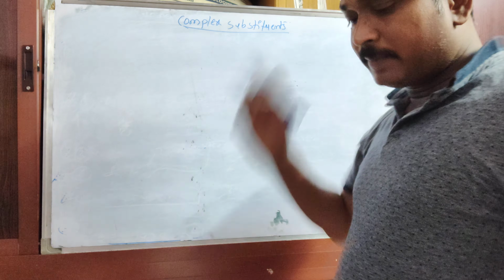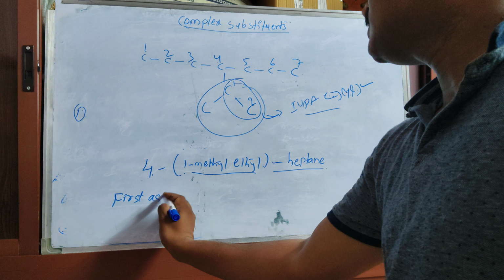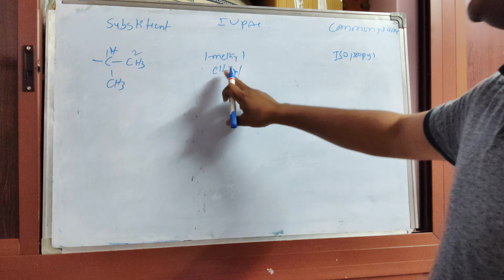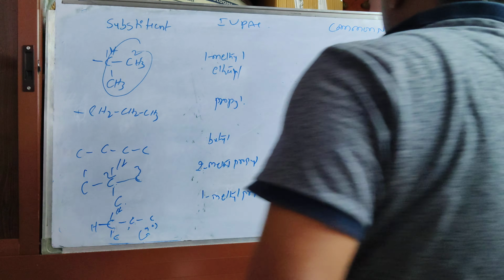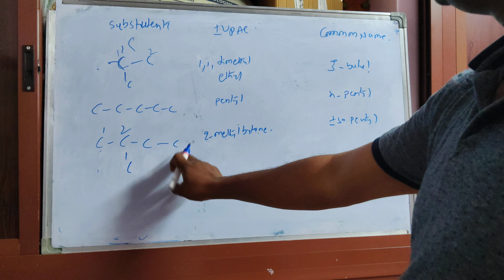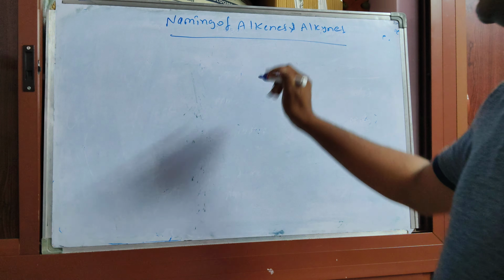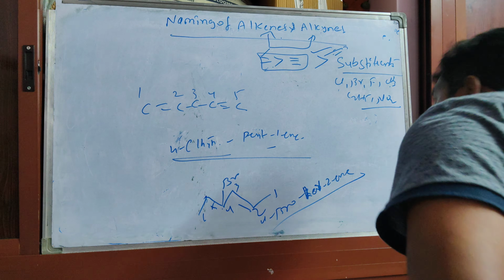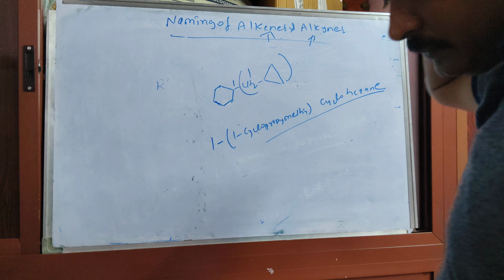21 March 2026